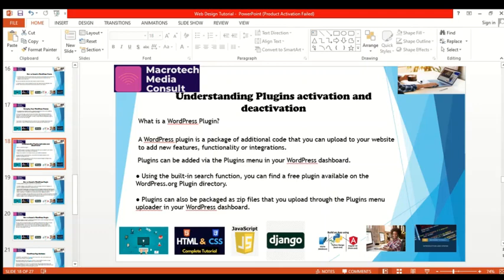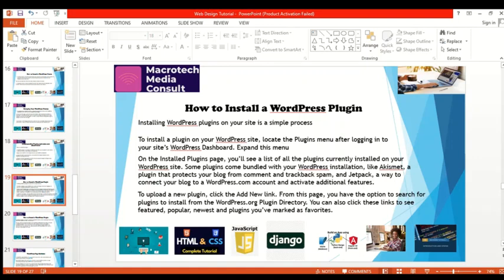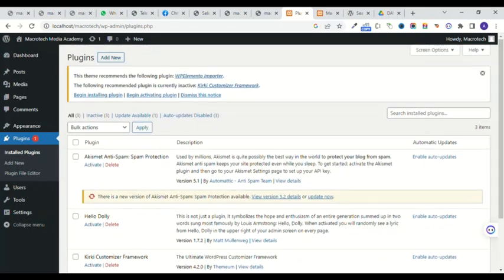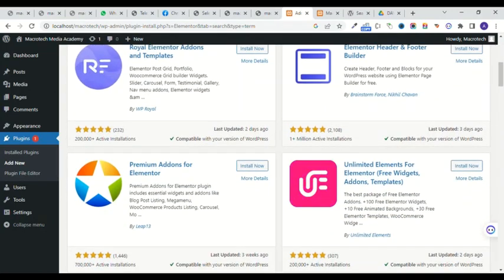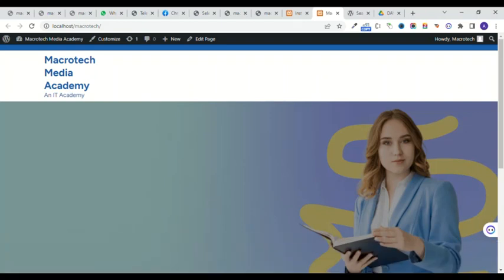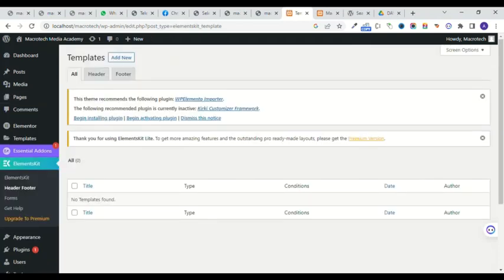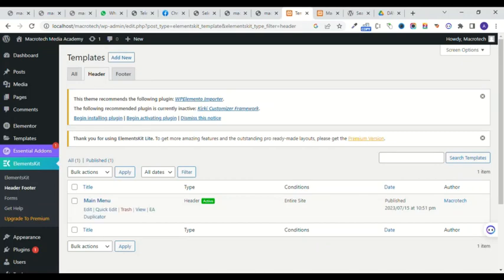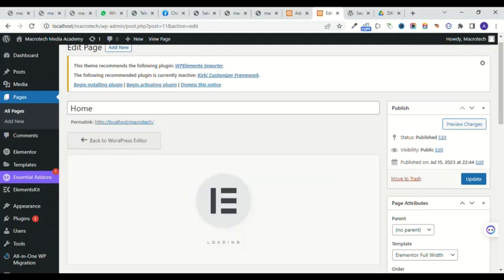Web Dev With WordPress Three Final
Learn how to build websites using WordPress